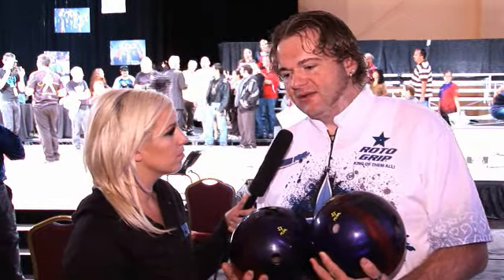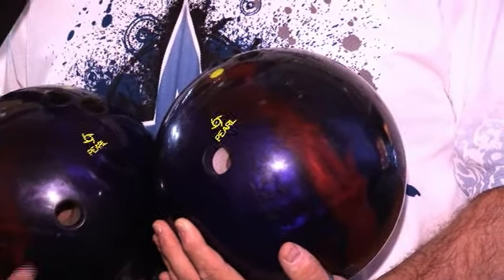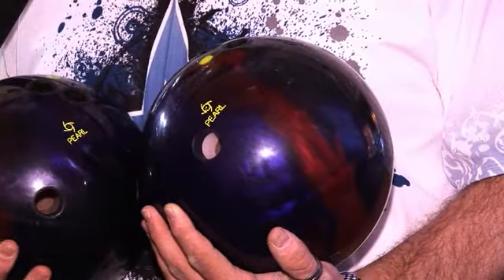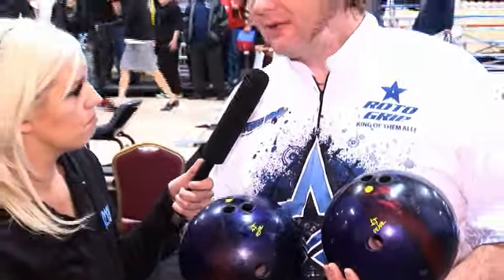2012 WSOB Pepsi Elite Players Championship: PBA 39x60 Post-game Show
Jackie Bowling hosts the PBA:39x60 Post-Game Show for the 2011-12 WSOB Pepsi Elite Players Championship on ESPN. Includes interviews with winner Jason Belmonte and Storm/Roto-Grip Ball Rep Chris Schlemer.